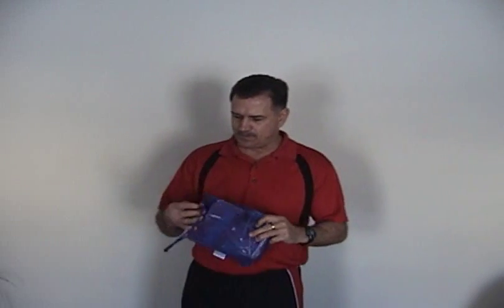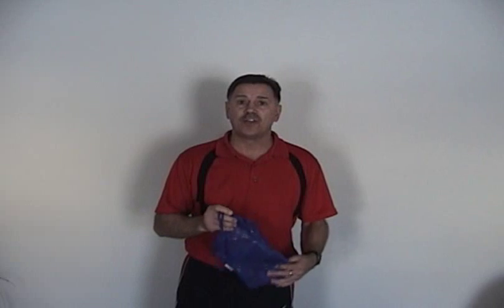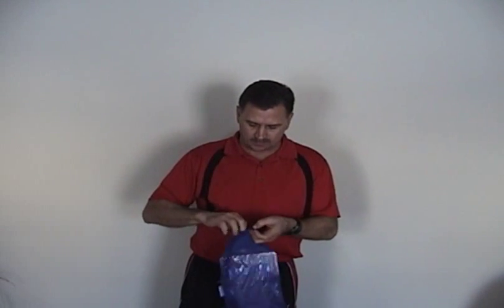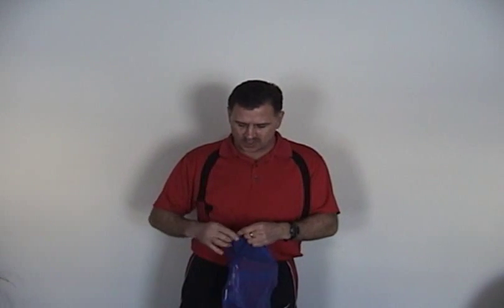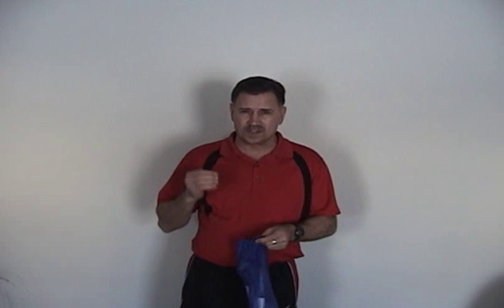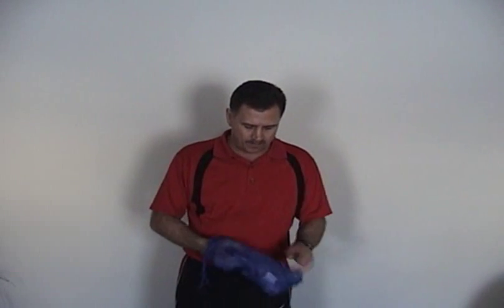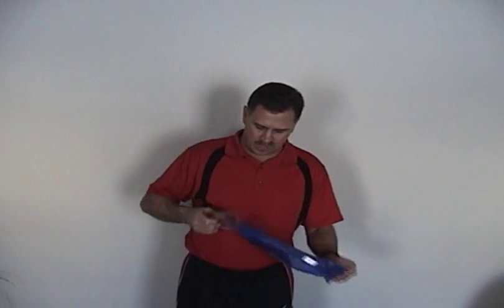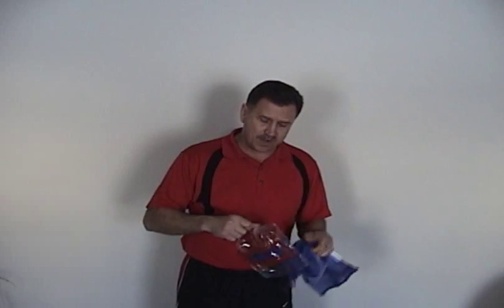Tech paddle Swimming with techpaddles an EVF Introduction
How to use forearm swim paddles called techpaddles